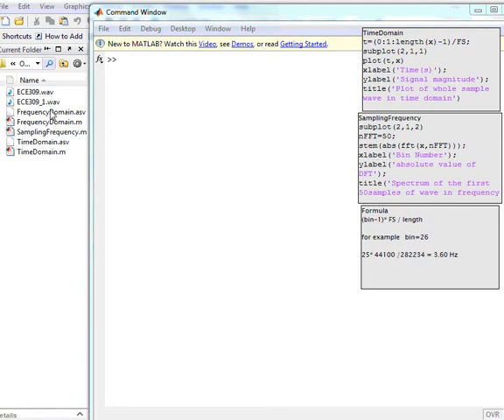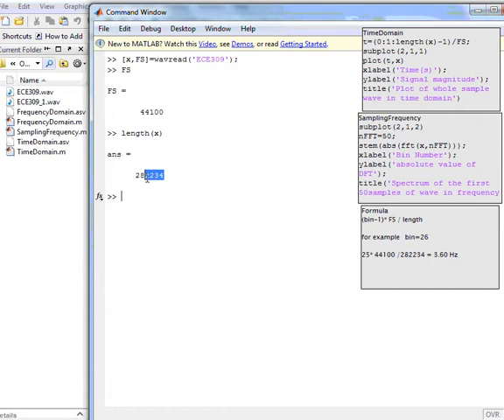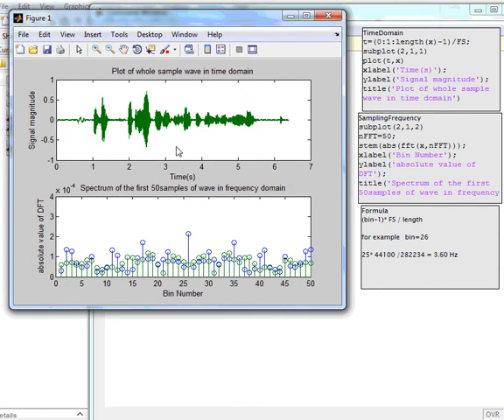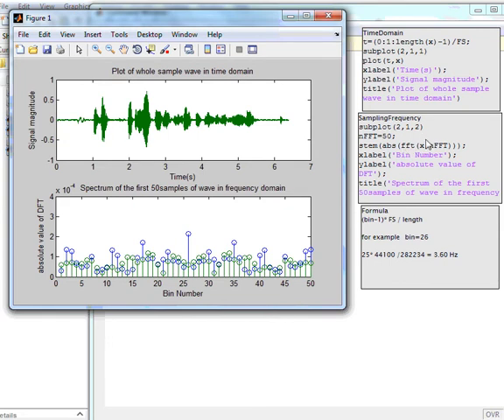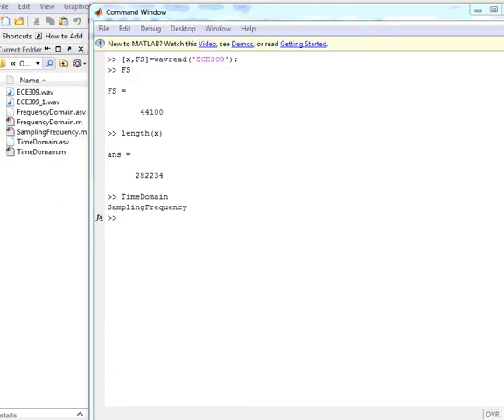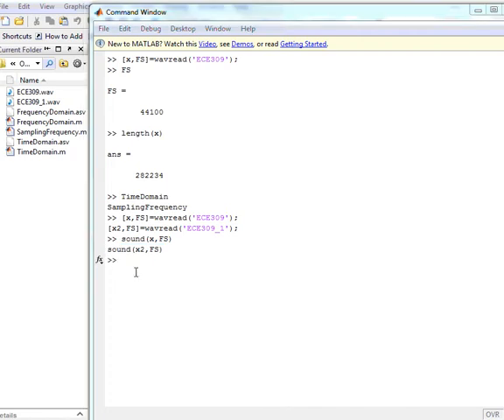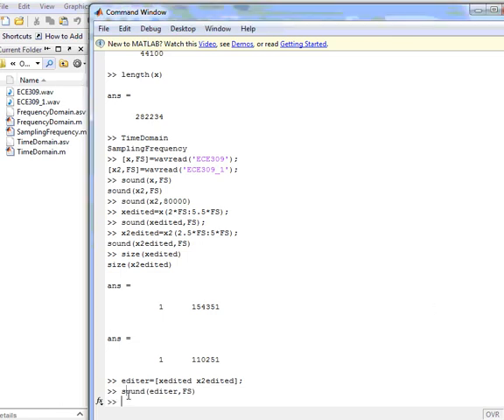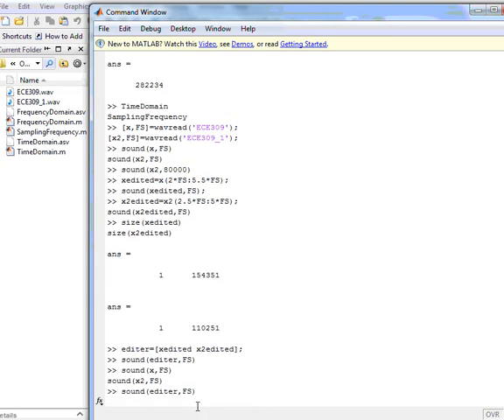Sound Sampling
ECE309_Oral Presentation
How to edit Audio Files by using the idea of Discrete Fourier Transform